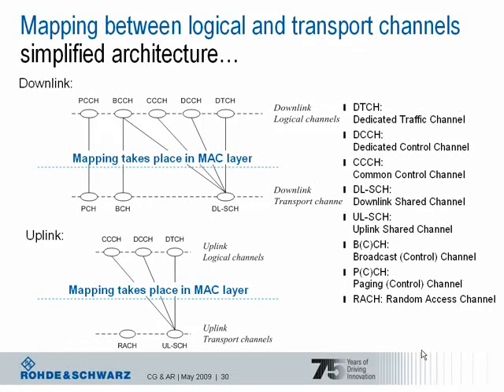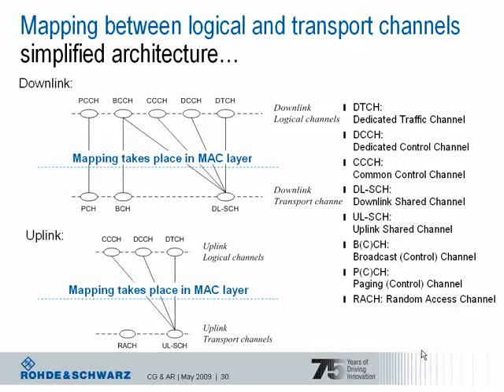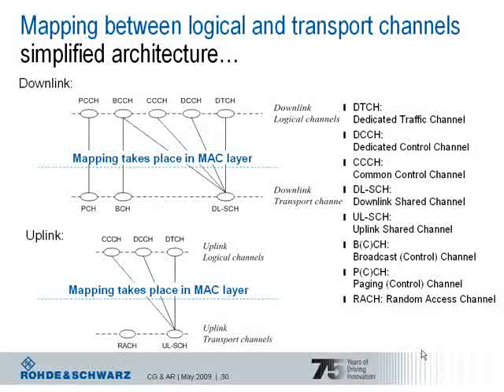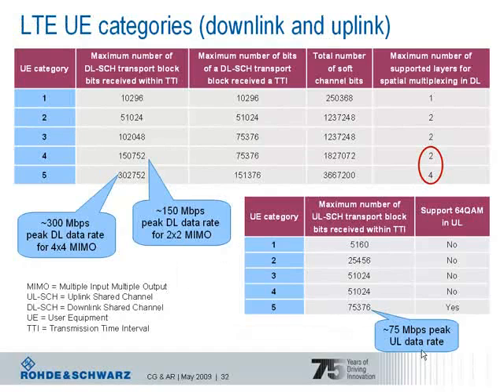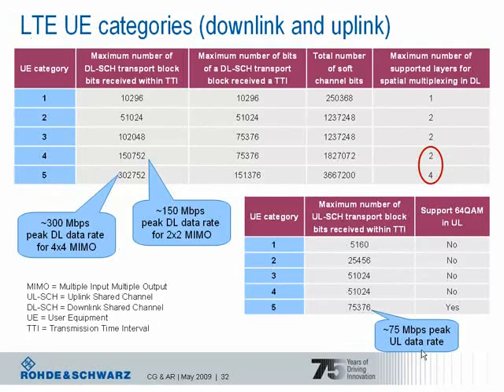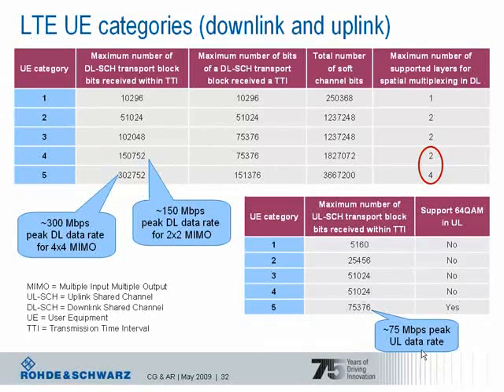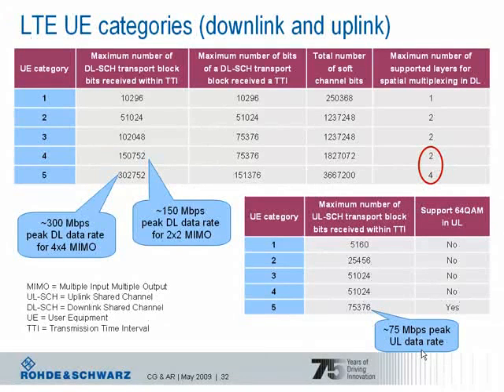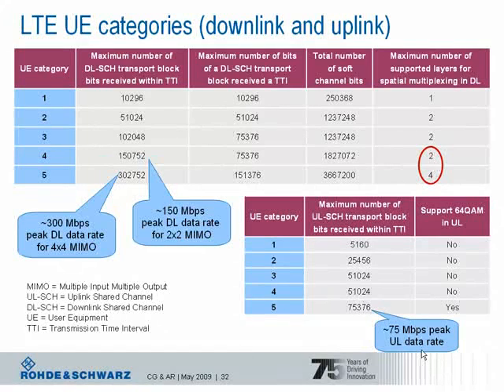Rohde Schwarz LTE Basics Webinar Part 06